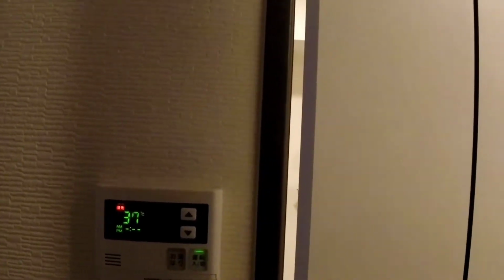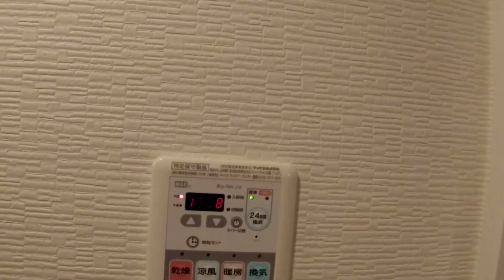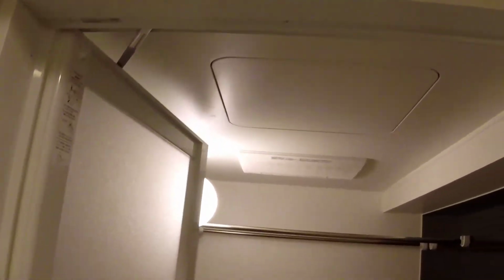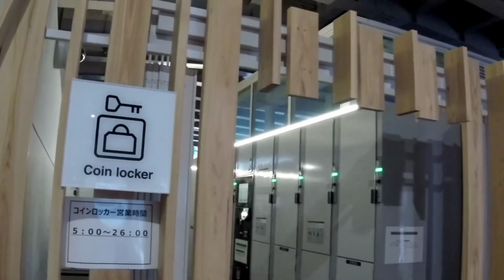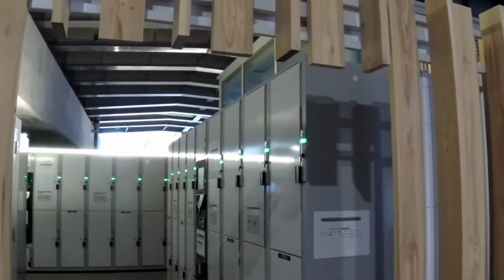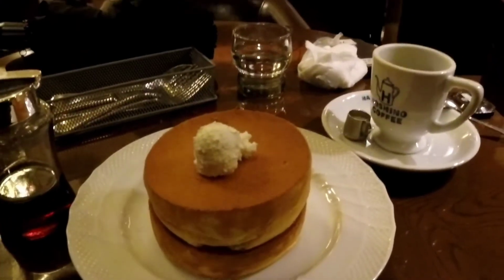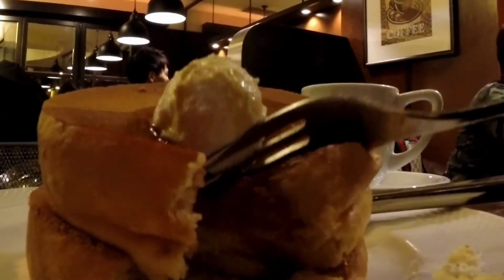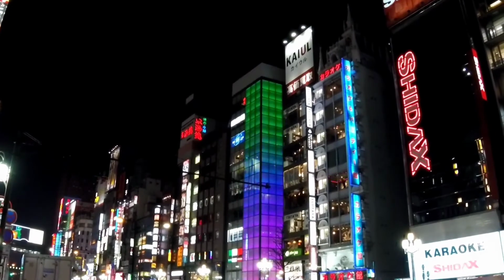Tokyo Day 8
Day 8 of AlphaTraveler trip to Tokyo.